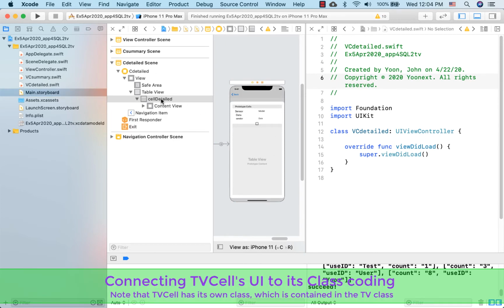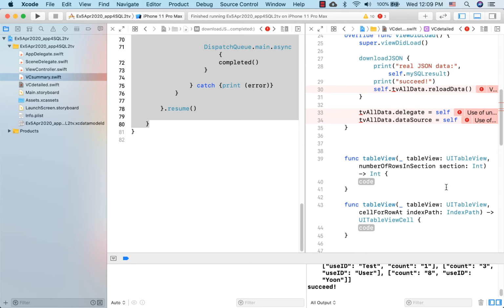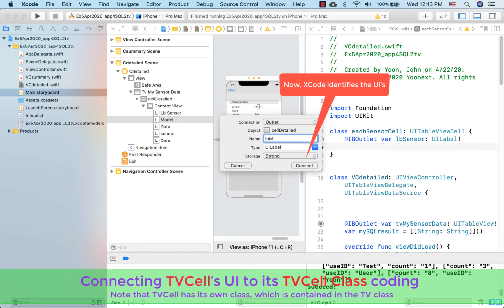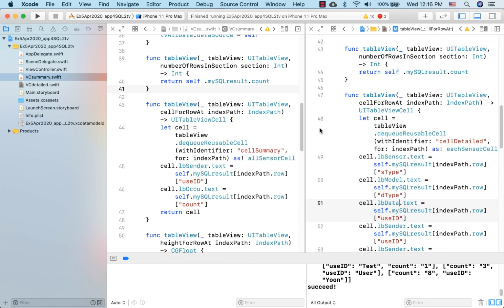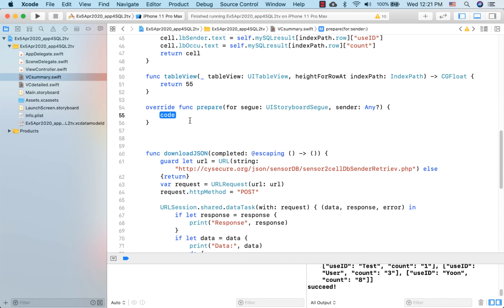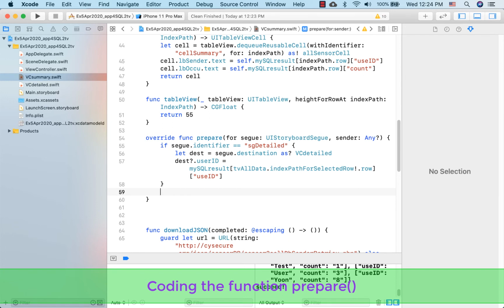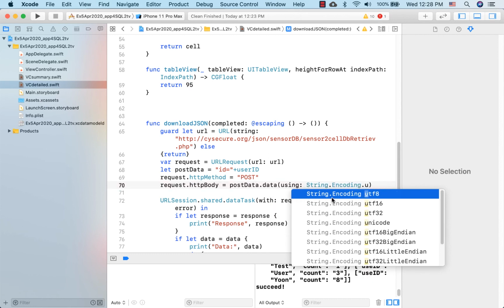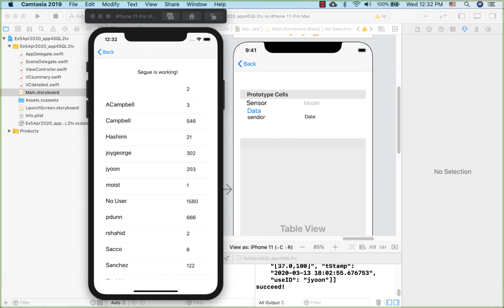Display JSON data from a remote database ton TableView, and further to bring details on another TV 2